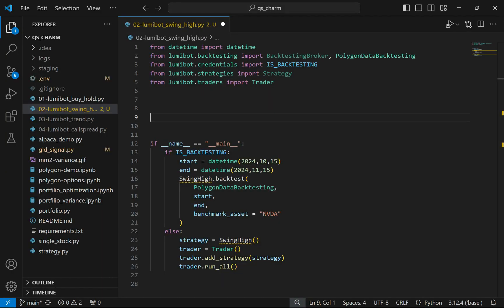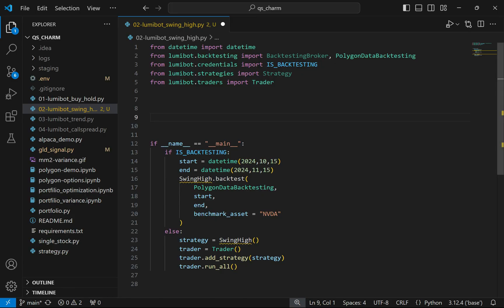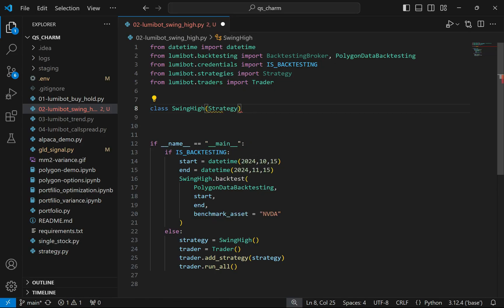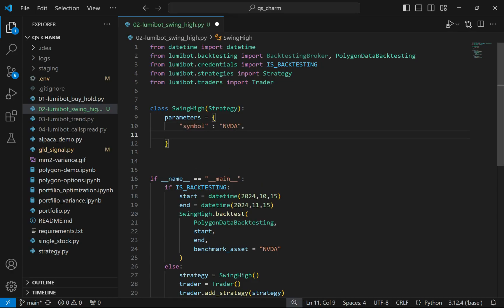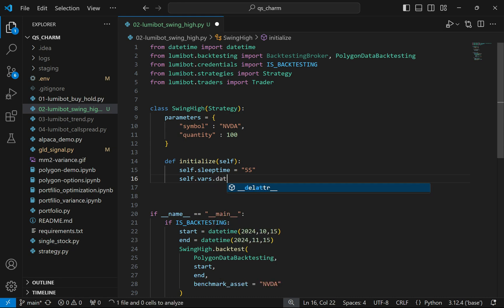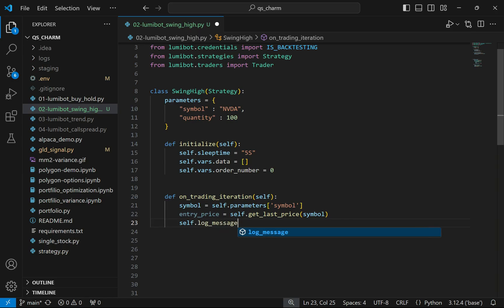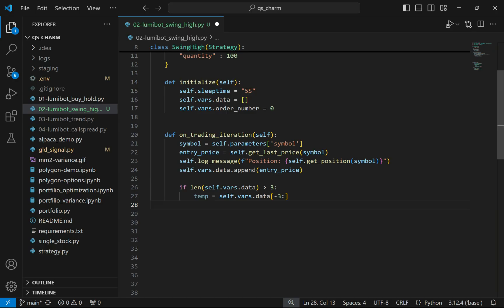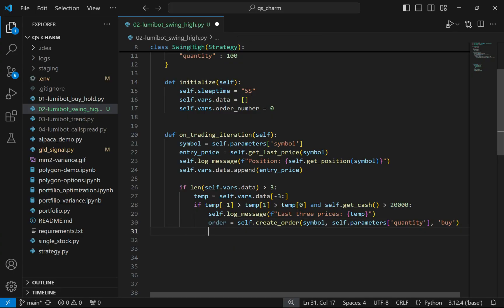How to Build a Momentum Algorithm Trading Bot in Python w/ Lumibot & Alpaca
**Build a real-time Momentum Trading Algorithm in Python using LumiBot and Alpaca.**

In Part 2 of our algorithmic trading series, we move beyond simple "Buy and Hold" strategies to build a dynamic Momentum Bot. Using Nvidia (NVDA) as our target asset, we code an algorithm that monitors price action every 5 seconds to identify and capture intraday momentum. This tutorial covers everything from overriding LumiBot’s life cycle methods to executing live paper trades and backtesting with Polygon data.

### ⏱️ Technical Milestones
0:00 - Introduction & Alpaca Paper Trading Setup
0:02:00 - **LumiBot Life Cycle:** Understanding Initialize vs. On Trading Iteration
0:03:00 - Setting High-Frequency Execution (5-Second Intervals)
0:04:04 - Managing State: Using the `self.vs` Object to Avoid Namespace Pollution
0:05:35 - **The Logic:** Identifying Momentum via Three-Price Comparison
0:07:32 - Risk Management: Cash Checks & Position Limits
0:08:33 - **Execution:** Submitting Market Orders in Python
0:09:32 - Exit Strategies: Implementing Stop-Loss and Take-Profit Thresholds
0:10:53 - Day Trading Logic: Ensuring "Sell All" Before Market Close
0:11:34 - **Backtesting:** Connecting to the Polygon.io Data API
0:12:44 - Real-Time Demo: Watching the Bot Place Trades on Alpaca
0:14:20 - Analyzing Performance: Strategy vs. Benchmark (NVDA)

### 🏛️ Implementation Highlights
This video bridges the gap between static code and live execution:

**1. High-Frequency State Management:**
* We implement a list-based data tracker to monitor the last three price points. This allows the bot to "see" momentum in real-time and trigger trades only when a consistent upward trend is established.

**2. The `self.vs` Dictionary:**
* Learn the professional way to manage strategy-specific variables without shadowing the core `Strategy` class attributes.

**3. Integrated Performance Reporting:**
* See how LumiBot automatically generates Equity Curves and QuantStats tear sheets, providing an institutional-level view of your bot’s risk-adjusted returns.

### 🔗 Professional Resources